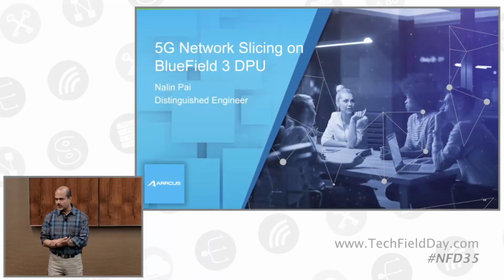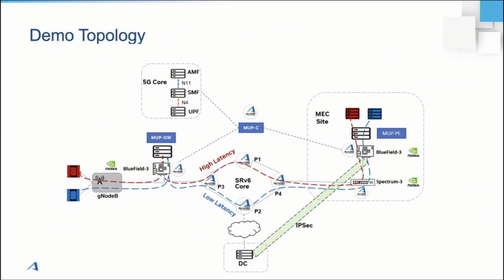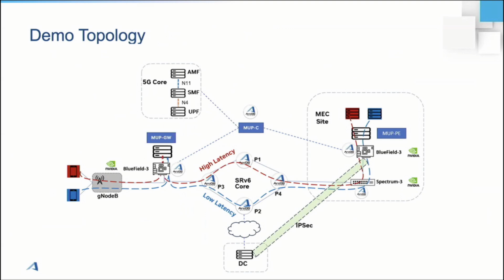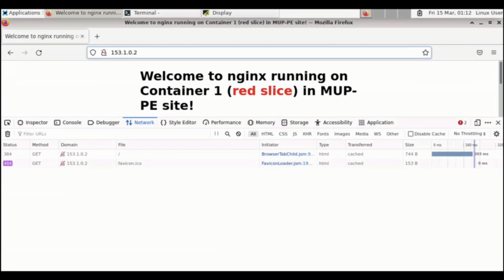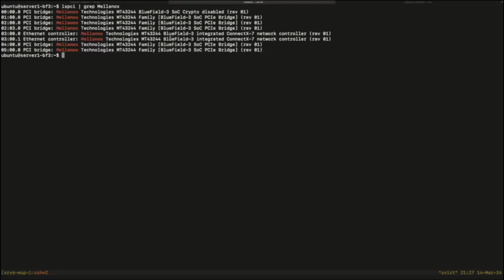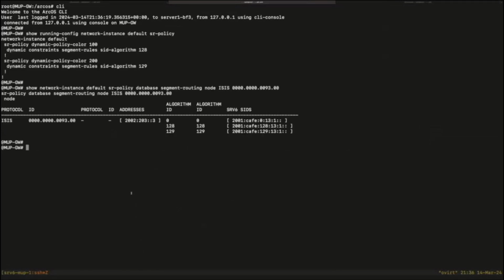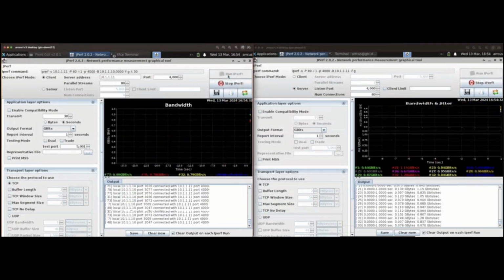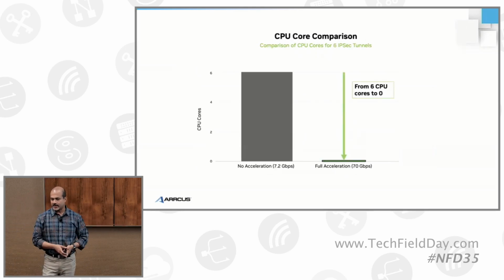Arrcus Demo: 5G Network Slicing on BlueField 3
In this demo, Arrcus will demonstrate offload of SRv6 on BlueField 3, for 5G Network Slicing. They will show the ease in configuration as well as the increase in throughput and performance gains.

Presented by Nalin Pai, Distinguished Engineer. Recorded live at Networking Field Day 35 in Silicon Valley on July 11, 2024. for more information.